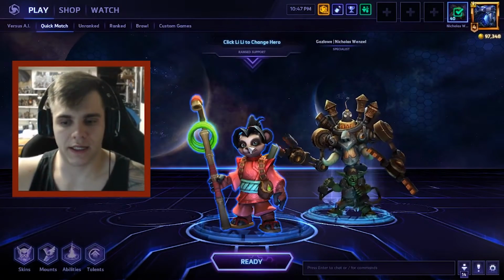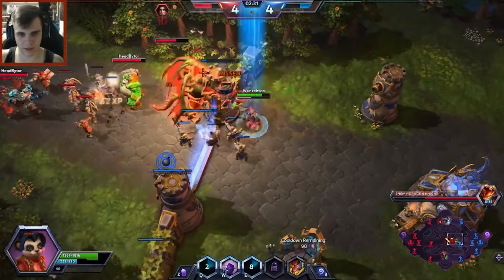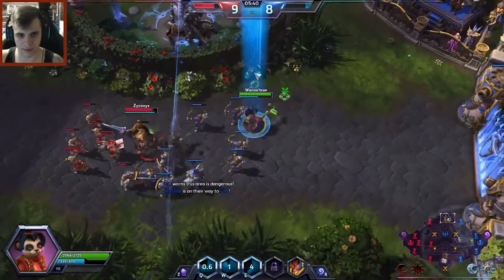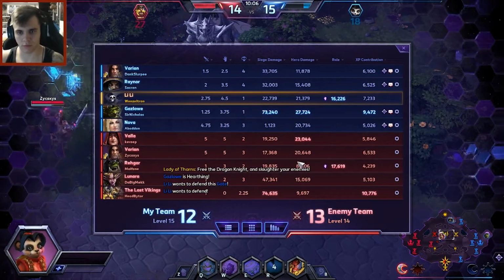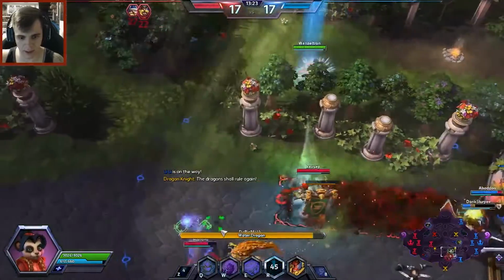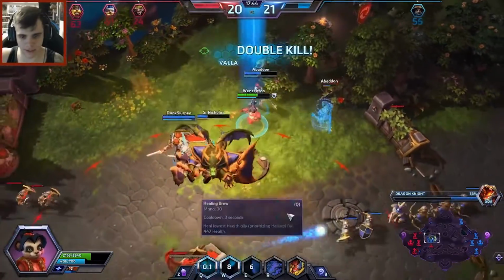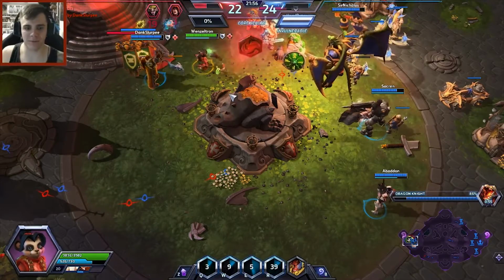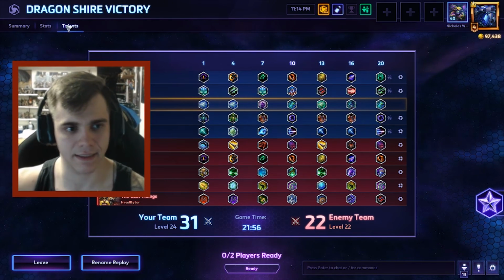Damage Lili OP - Dragon Shire (Quick Match) - Heroes of the Storm (HotS)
Showing of a more unconventional build, damage Lili! This is probably one of the more fun damage specs for a support in the game currently. This build does a surprising amount of damage.